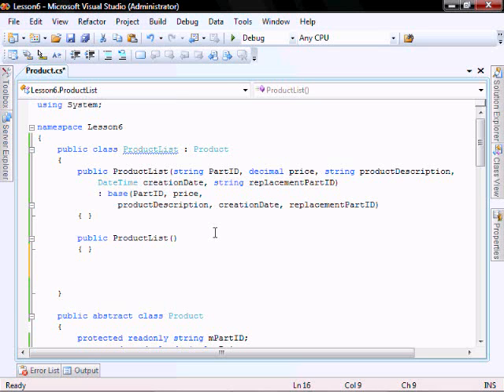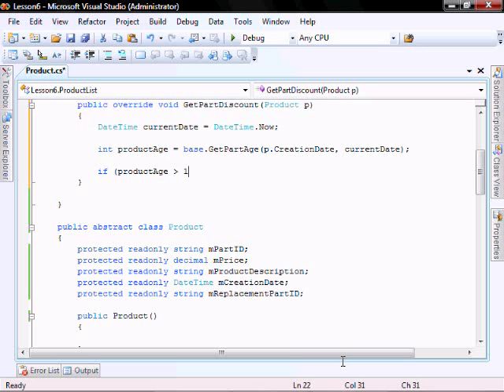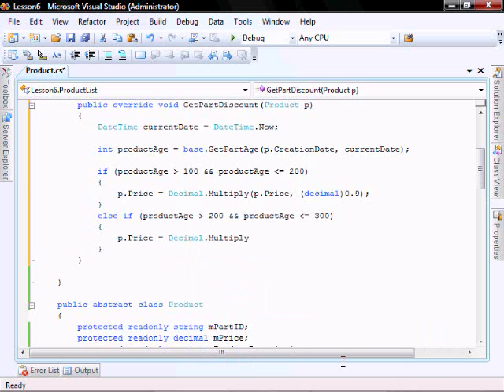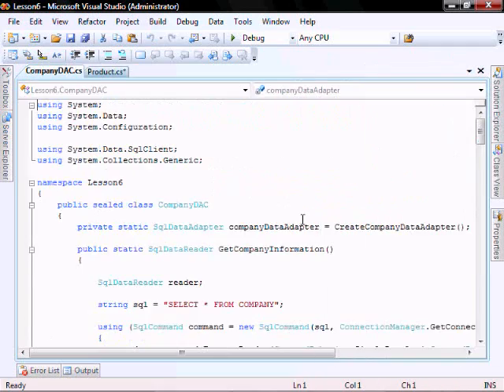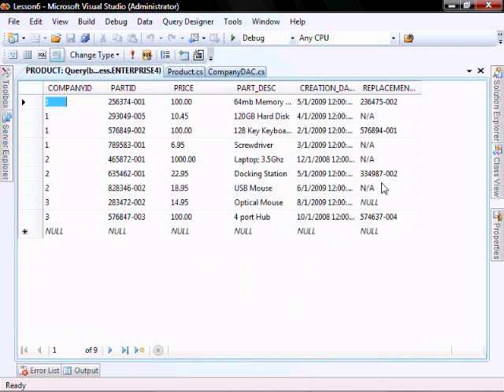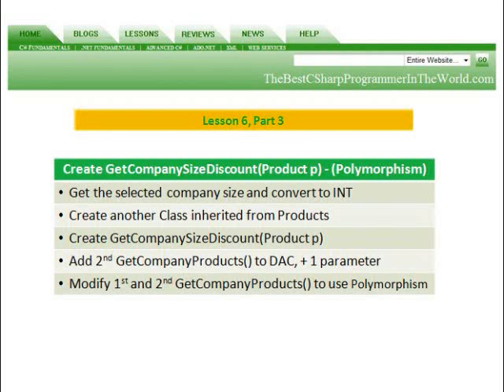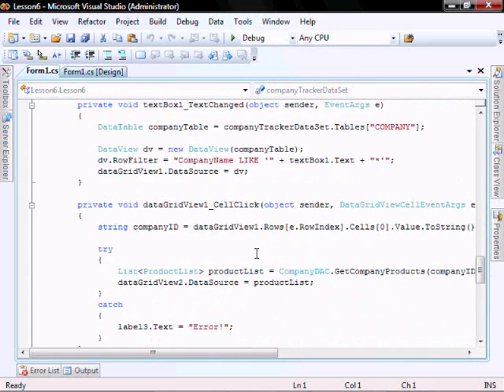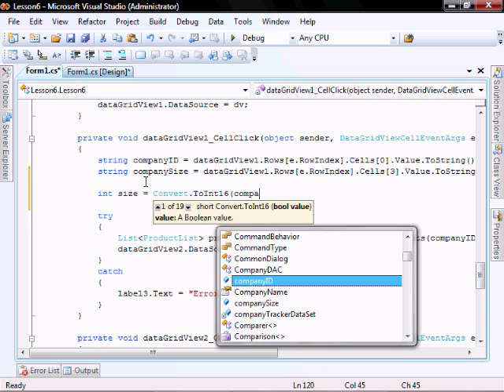Lesson 6 (Part 3) - Inheritance, Polymorphism, Encapsulation using C#